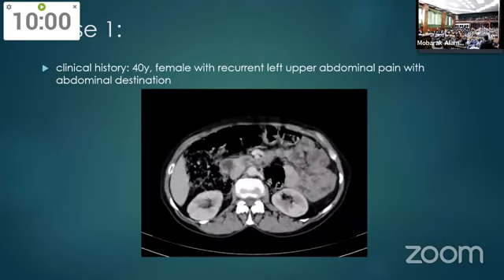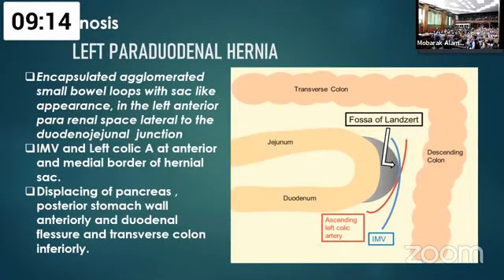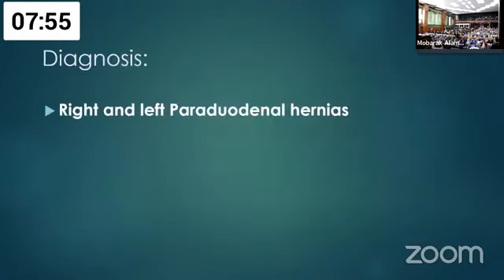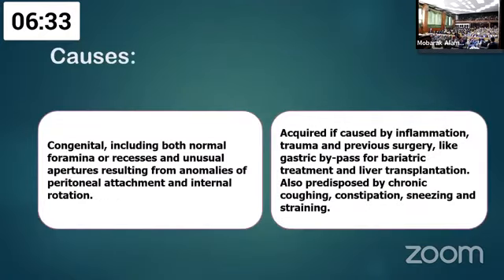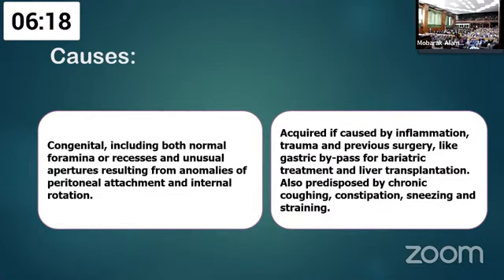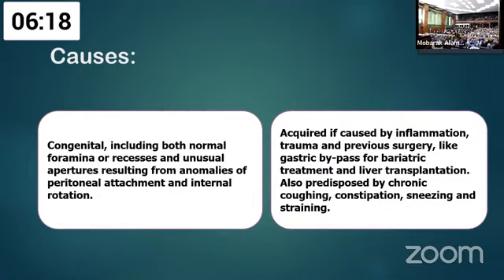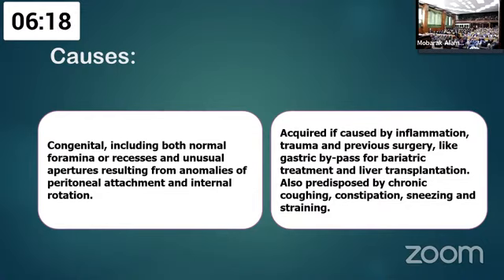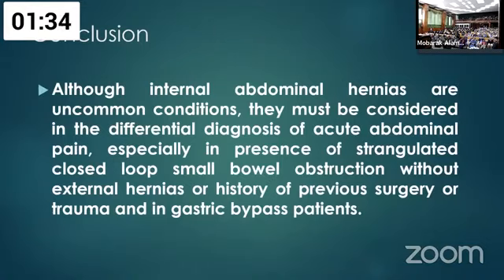ا.م.د. مروان سيف استاذ الاشعة جامعة صنعاء ..Internal abdominal hernias